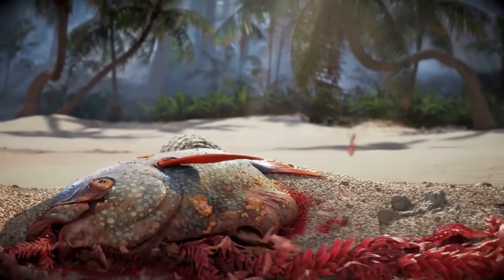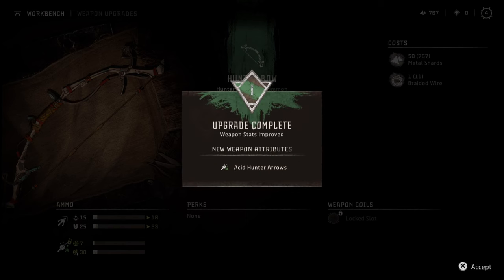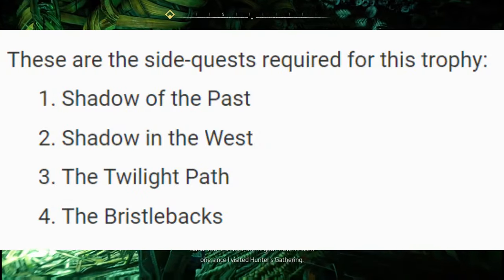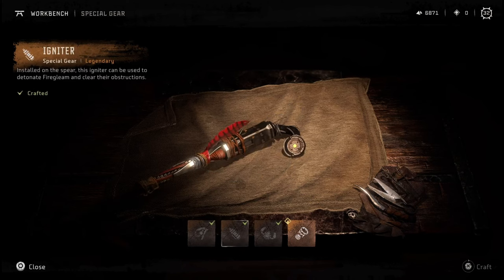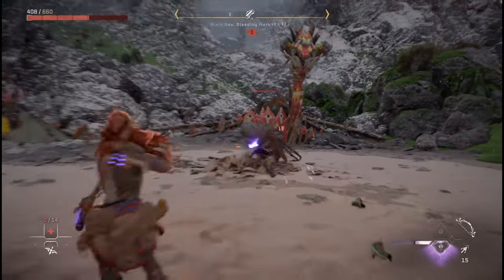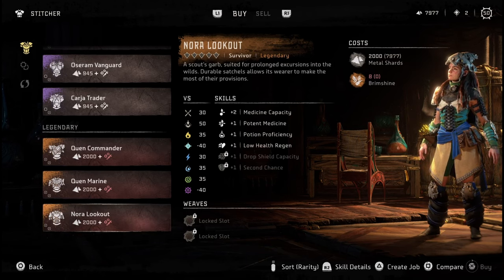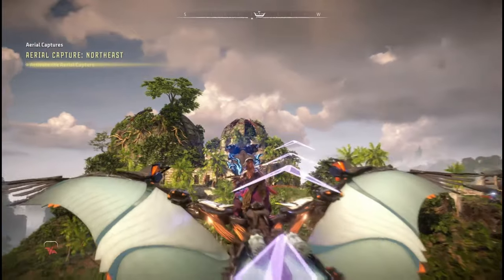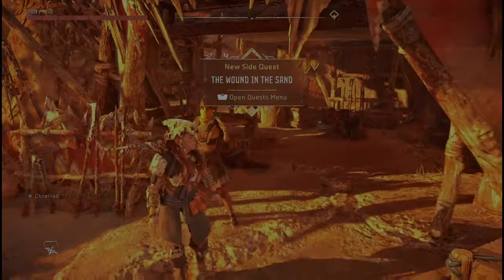Horizon Forbidden West's Platinum was BREATHTAKING!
My twentieth video in this platinum and 100% completion type of series where I go through all the games I have 100%ed. This video focuses on Horizon Forbidden West! I show all the trophies in the base game and also the DLC packs. Hope you enjoy the video!

00:00 Intro
00:58 Trophy Overview
03:53 Step 1: Enjoy the game
26:54 Step 2: Clean-Up
35:14 Platinum!
35:46 Step 3: Burning Shores DLC
49:12 Step 4: New Game+
51:20 Step 5: New Game+ Grind
53:47 100%!
54:03 Final Thoughts
57:20 Thanks for Watching!